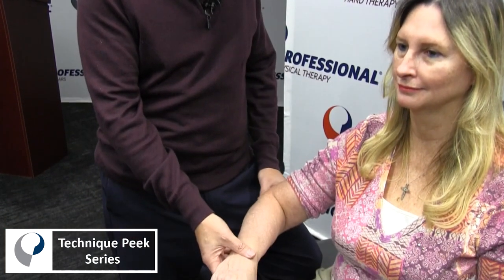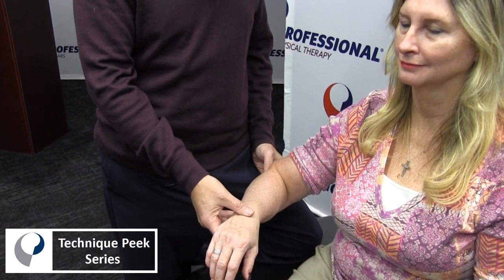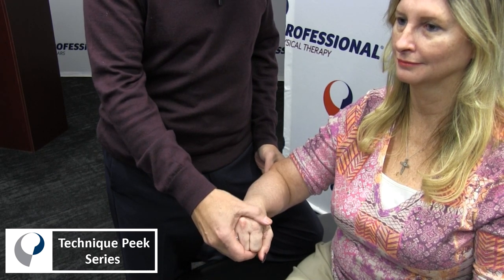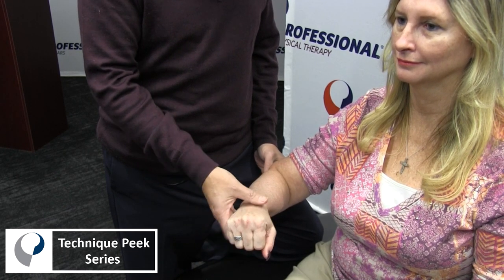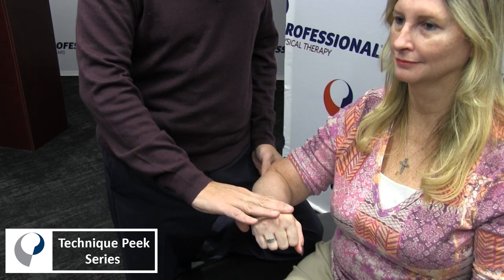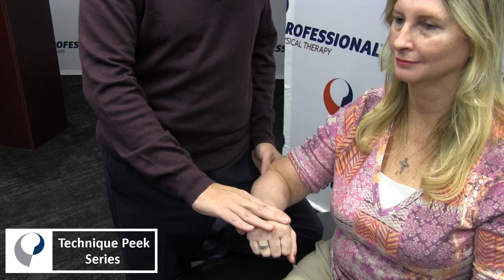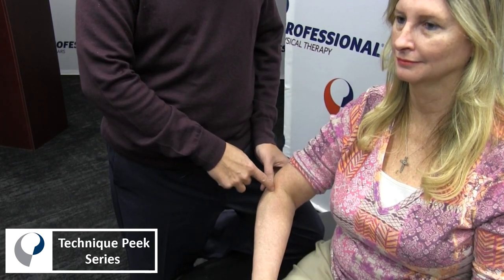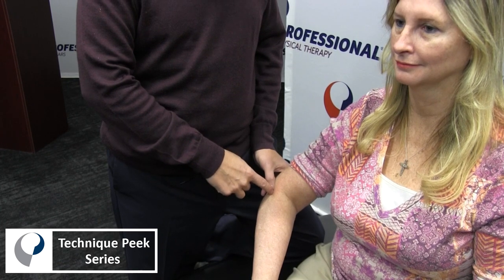Cozen's Test for lateral epicondylitis | Technique Peek Series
This video features Robert Shapiro, MA, PT, COMT, SFMA, NKT demonstrating how to perform the Cozen's test for Lateral epicondylitis, more commonly known as tennis elbow.